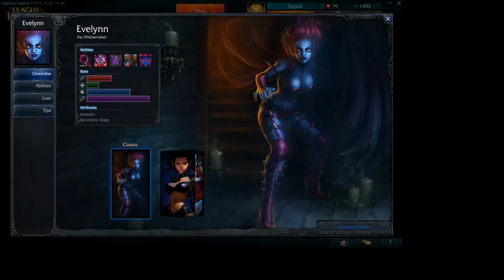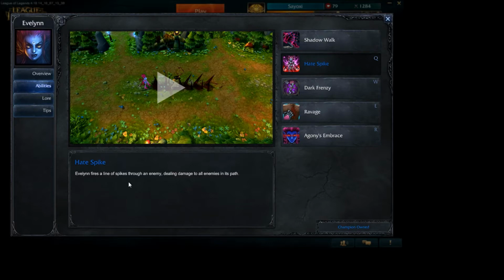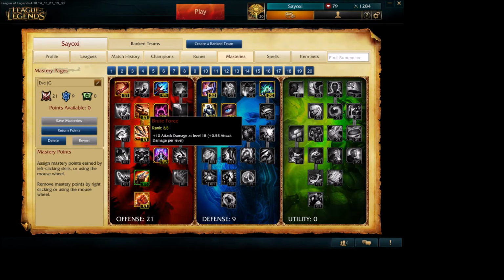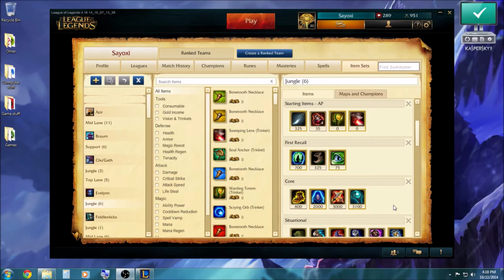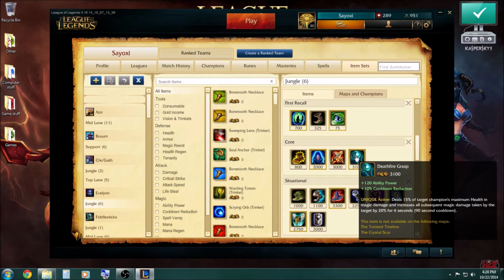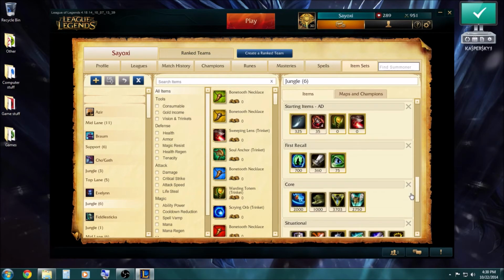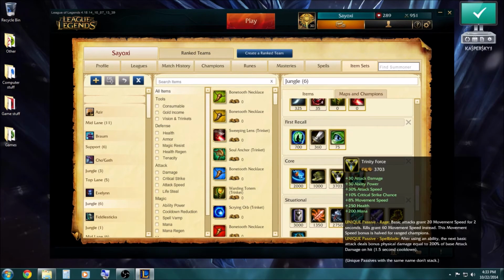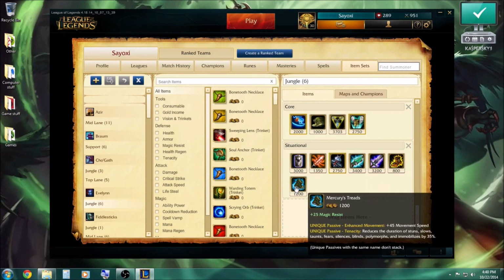League of Legends - Basic Evelynn Jungle Guide - Season 4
Jungle guide for evelynn. Both an AD and AP build.